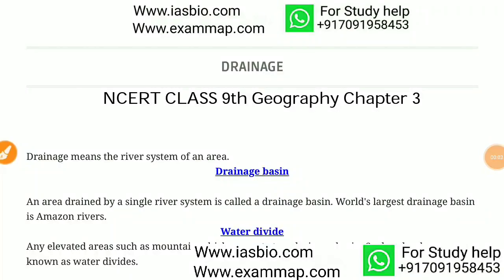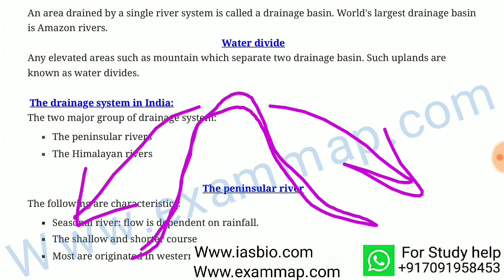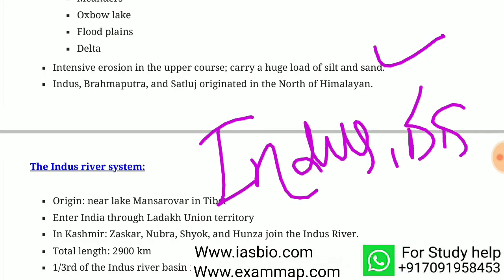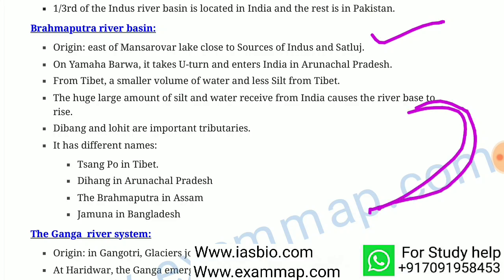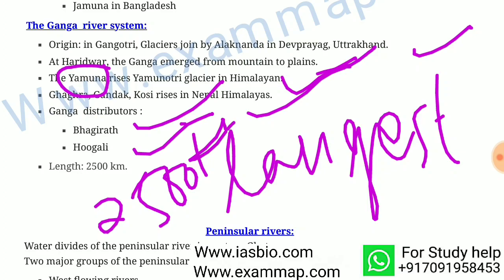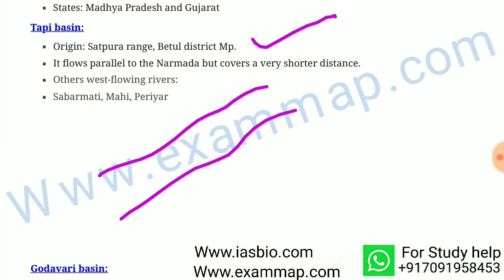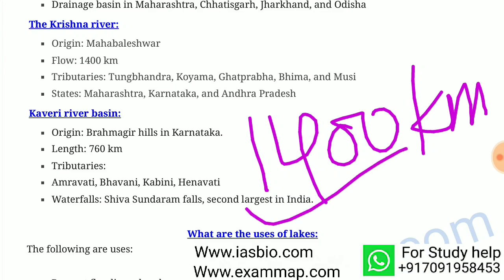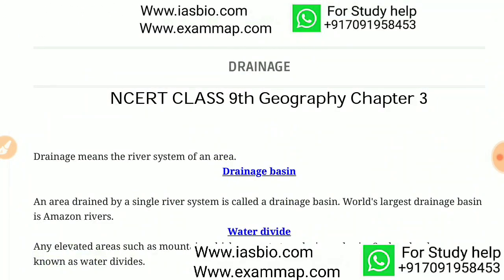NCERT class 9th geography chapter 3 | Drainage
Hi

→Daily Short Newspaer Notes for UPSC Prelims, Mains & other Government exam.

→NCERT & ALL OTHER BOOK(Laxmikanth POLITY, Rajiv Ahir spectrum publication History, Nitin Singhania Culture) Keyword NOTES

→Answer Writing Tips & Mock Interview.

→Topper's Talk & Struggle Story which will motivate you.

→Tips & Trick to clear All Government Exam.